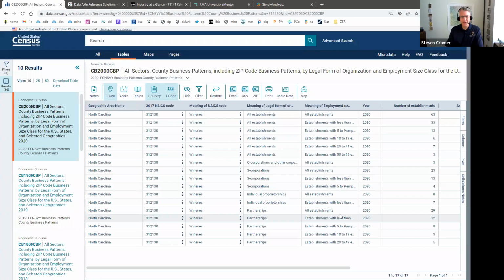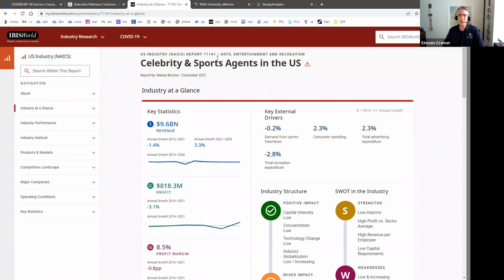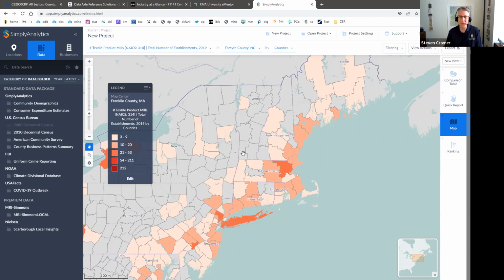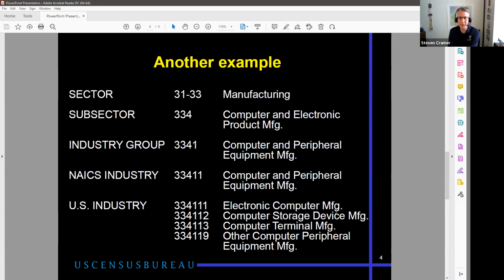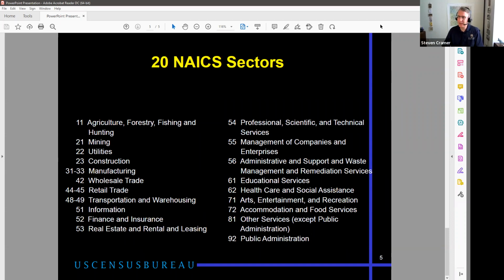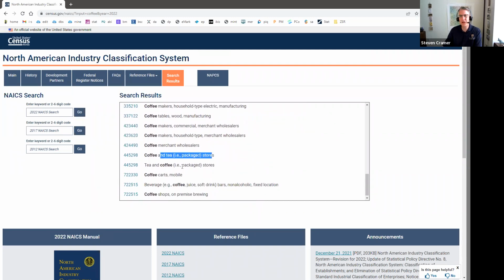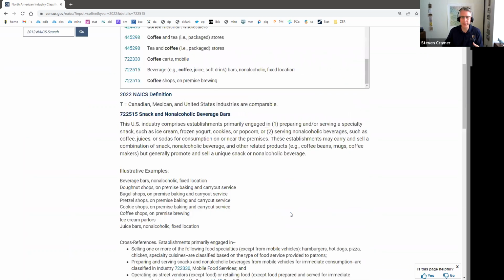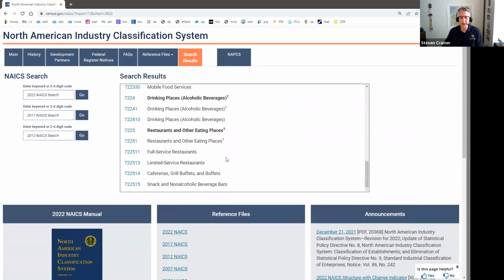NAICS industry codes: why they matter and how to find them (2022)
A short introduction by Steve Cramer, UNCG Business Librarian